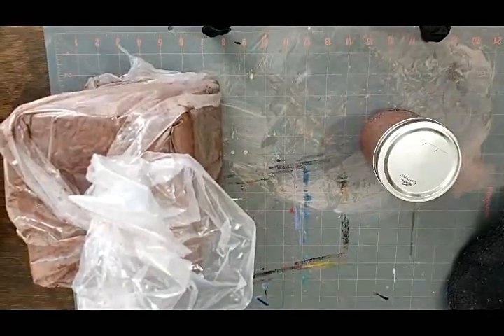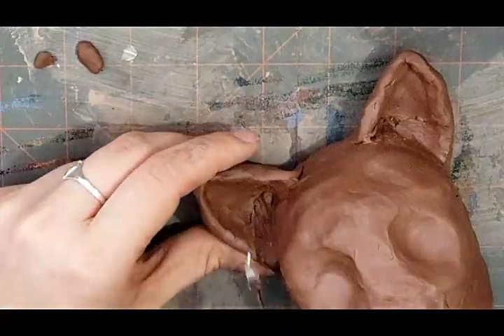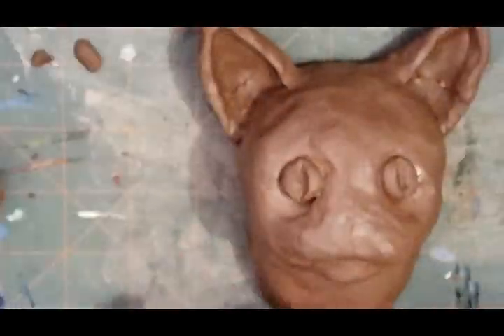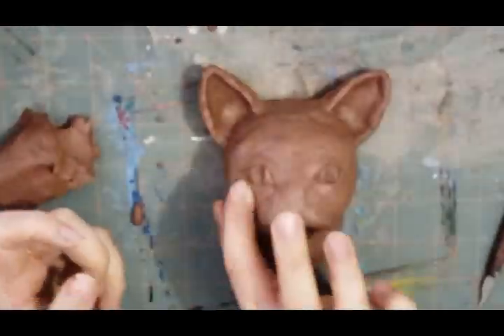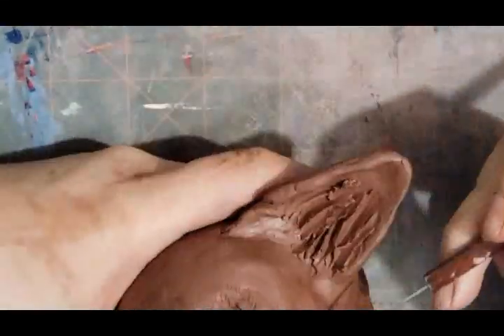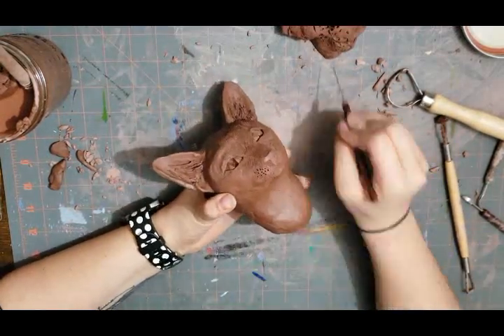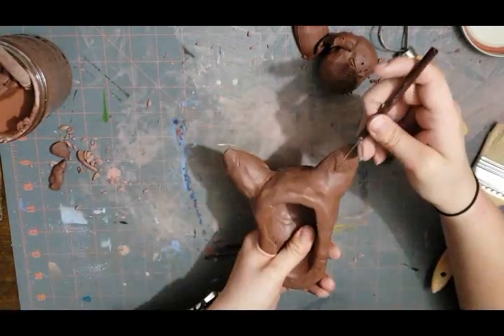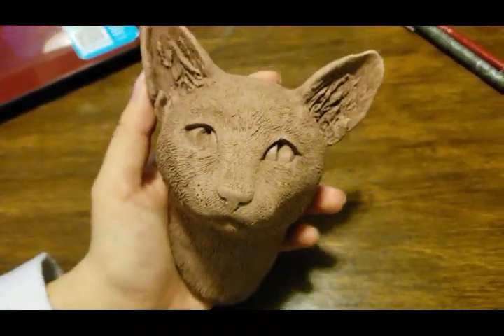Clay Sculpture | Realistic Cat Face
Hello Everyone! Sorry for the lack of posts lately, I have been having some technical difficulties.

Supplies:

*Red Low Fire Clay
*Clay tools
*Cutting Mat